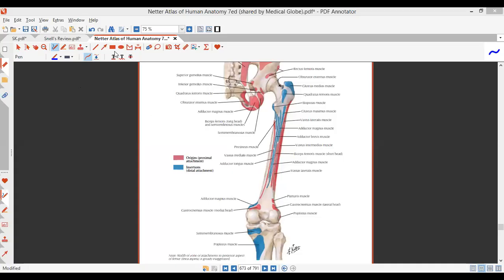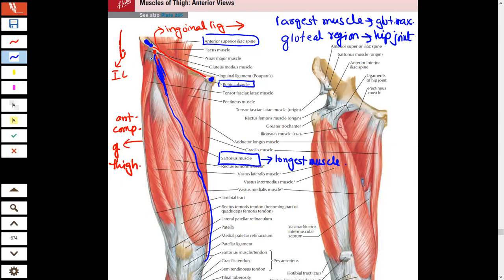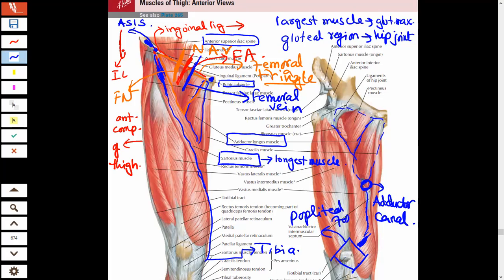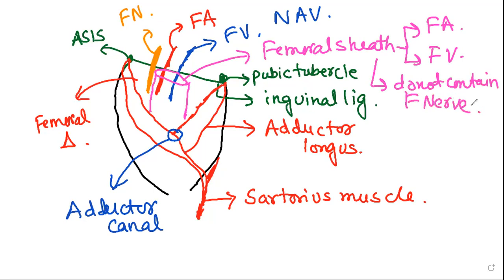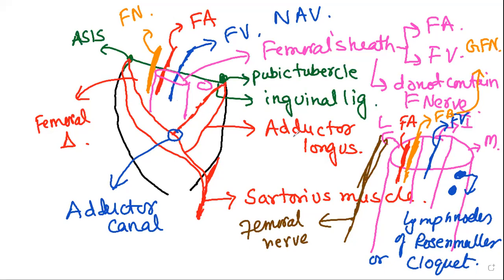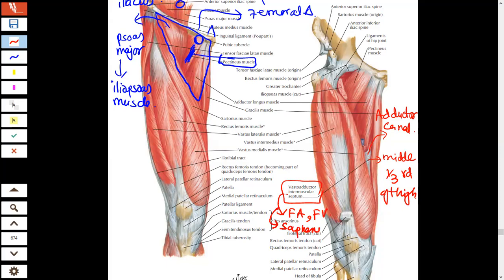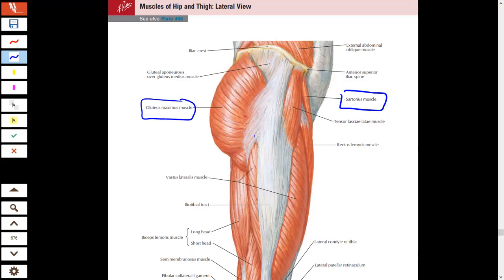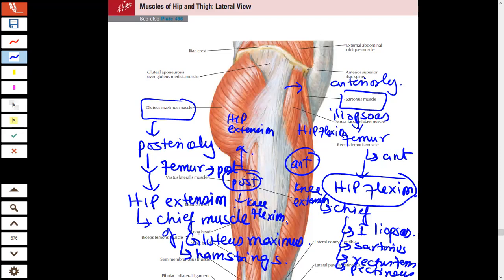Femoral triangle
Femoral triangle and its contents